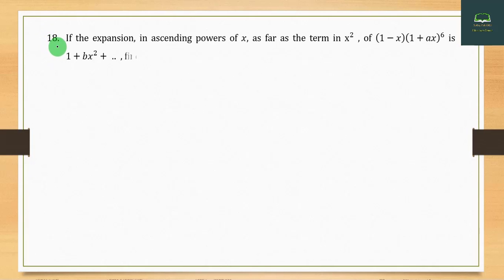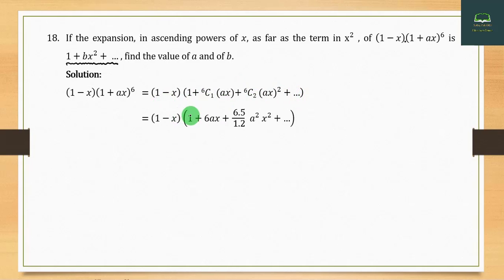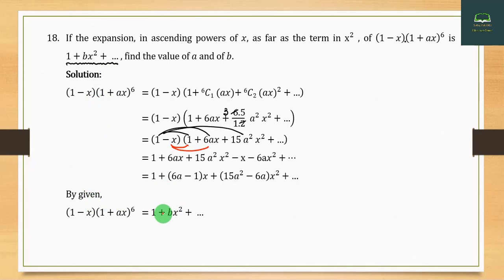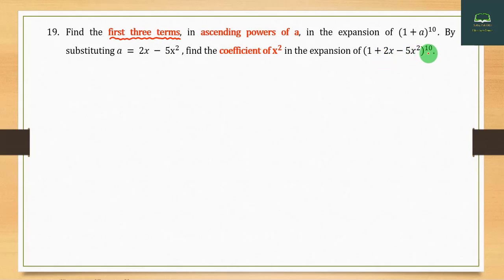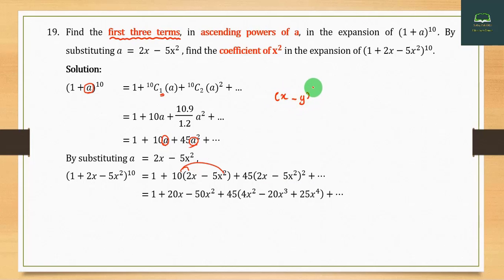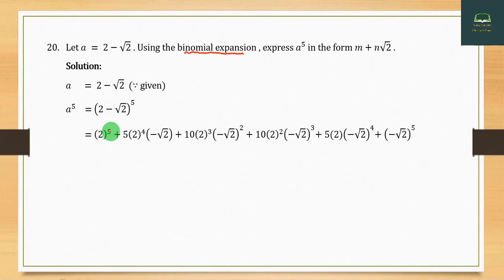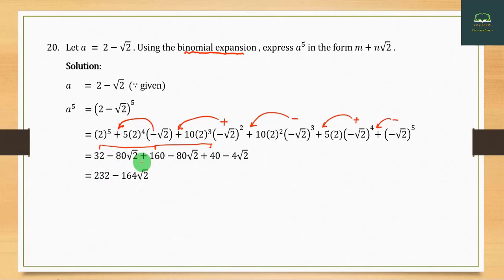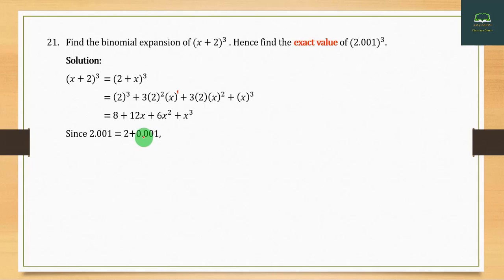Grade 11, Mathematics, Chapter 2, Part 14